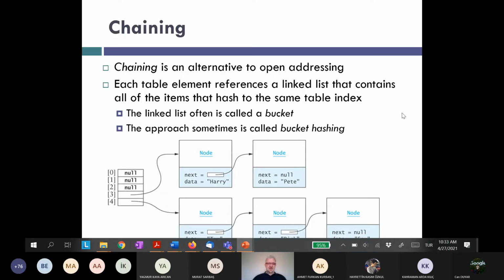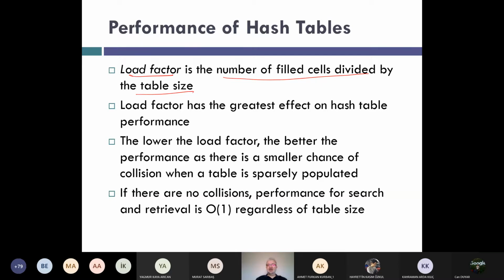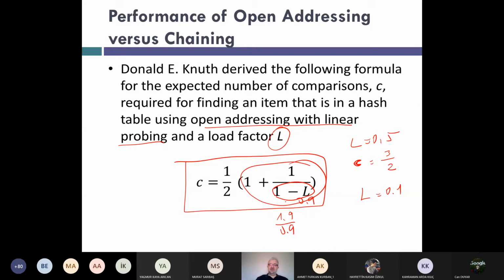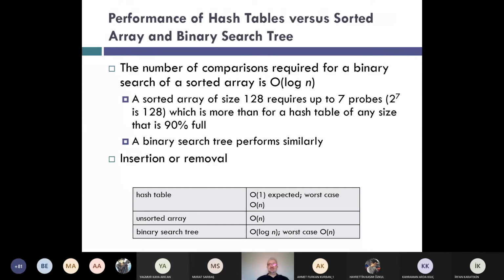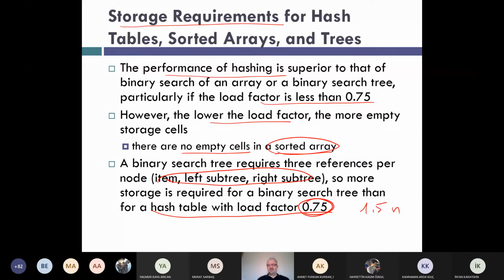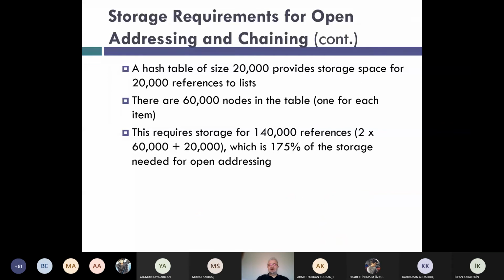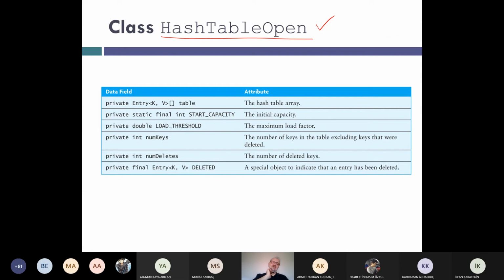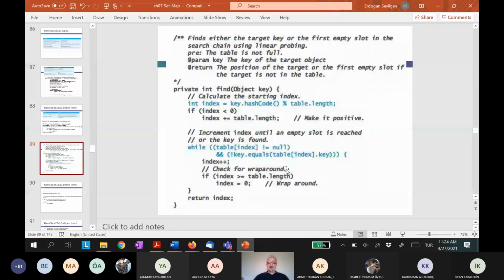CSE222 - 25. Ders 2.Part (27.04.2021)